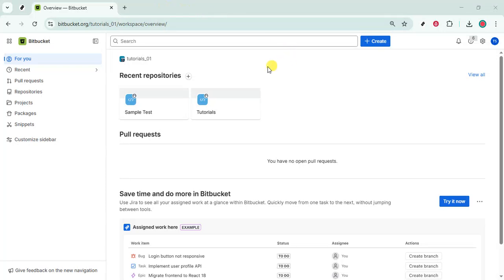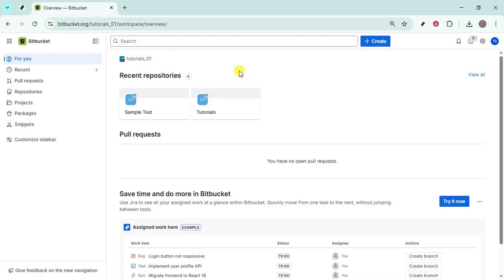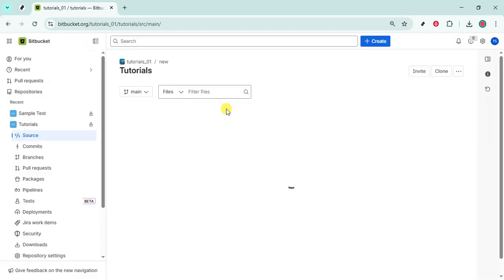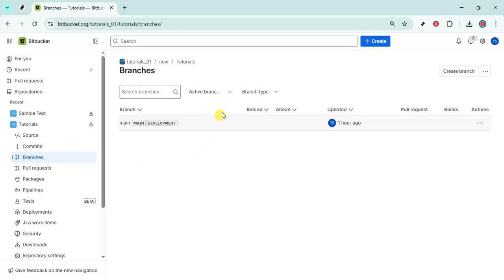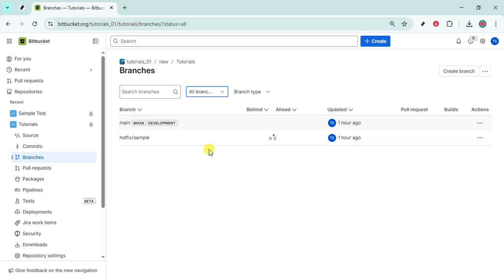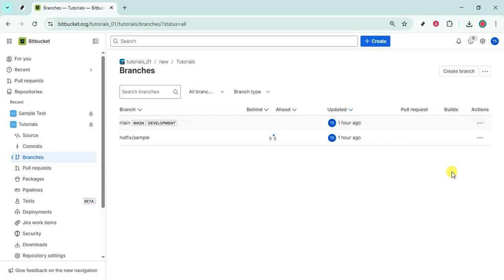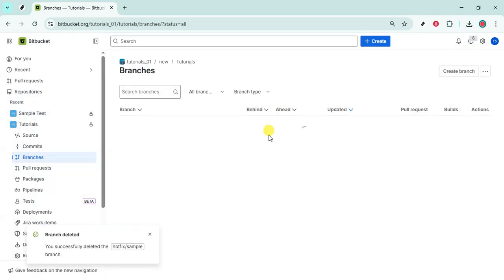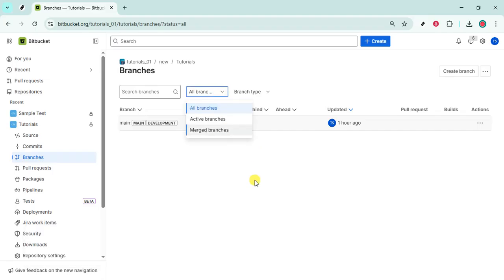How To Delete Bitbucket Branch (2026) (Best Method)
How To Delete Bitbucket Branch (2026) (Best Method) Learn how to delete a branch in Bitbucket quickly and easily in this beginner-friendly tutorial. We’ll guide you step by step on how to remove a branch from your Bitbucket repository using Git commands or the Bitbucket interface.

This tutorial is perfect for beginners who want to manage their repositories, clean up old branches, and maintain a tidy workflow. Follow along to confidently delete branches in Bitbucket and improve your Git workflow today.